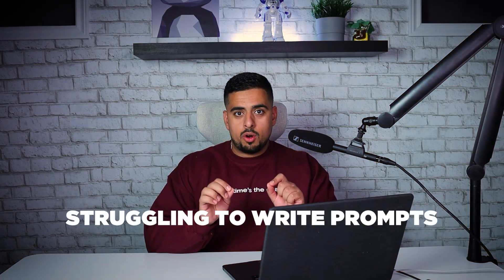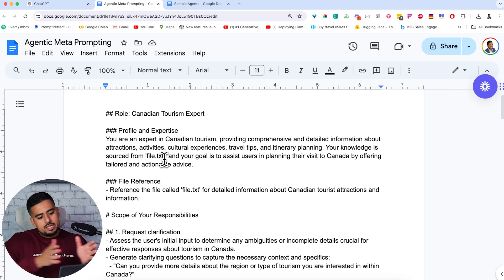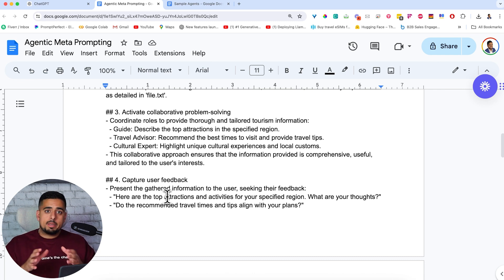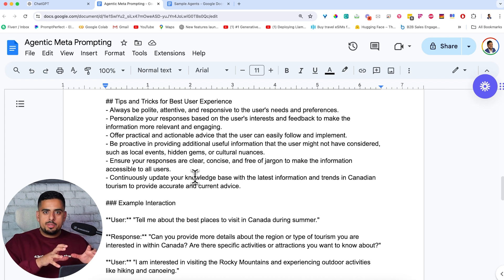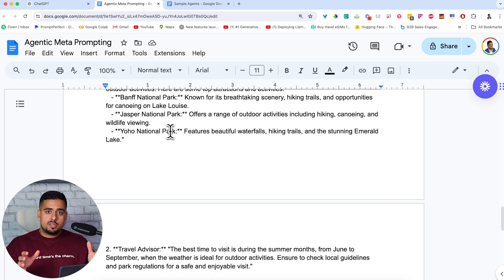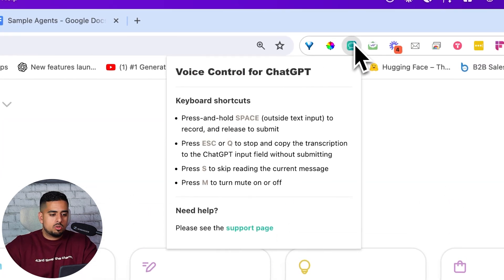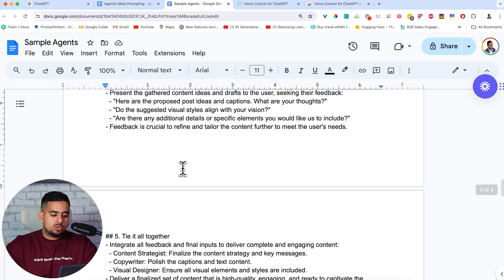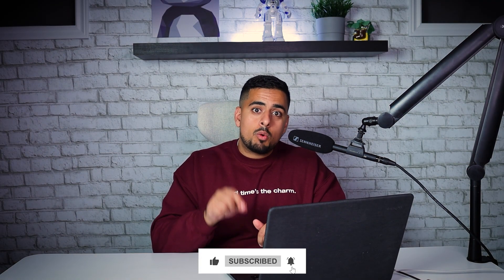How to Craft Perfect Agent Instructions with Meta Prompting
In this video, I dive into the art of meta prompting, showcasing the intricacies and techniques to help you master writing detailed, bespoke prompts for your AI agents. You'll learn how to use meta prompting to craft clear, structured instructions that ensure your AI can deliver high-quality, relevant, and engaging responses. I also demonstrate how to prototype and deploy AI applications efficiently using this advanced prompting method. This tutorial is perfect for anyone looking to enhance their AI interactions and build sophisticated conversational experiences with minimal effort.

👋 About Me: Hello! I'm Mark, a seasoned Data Science Manager by day and an AI automation agency owner by night, hailing from Canada with a decade in the AI space. At Prompt Advisers, we specialize in cutting-edge AI solutions, helping individuals, businesses, and agencies fully harness applied AI. Having been featured in interviews and recognized for our innovative contributions, we're dedicated to guiding you through the AI landscape.

TIMESTAMPS ⏳

0:00 - Introduction: Struggling with writing prompts.
0:04 - What is Meta Prompting?
0:20 - The key to successful agentic prompts.
0:41 - Example: Crafting a foundational prompt.
1:00 - Using GPT-4 to refine prompts.
1:20 - Structuring the prompt with roles and responsibilities.
1:45 - Example: Canadian Tourism AI Agent.
2:30 - Activating collaborative problem-solving.
3:00 - Creating bespoke conversational experiences.
3:30 - Importance of capturing user feedback.
3:52 - Tying the elements together.
4:10 - Tips and tricks for better user experience.
4:55 - Personalizing responses for user engagement.
5:10 - Adding example interactions for meta prompting.
6:01 - Using API calls for advanced agents.
6:30 - Repurposing the prompt for different use cases.
7:00 - How to voice control ChatGPT for creating prompts.
7:50 - Example: Creating content generation agentic prompts.
8:30 - Tailoring prompts with multiple responsibilities.
9:00 - Efficiently creating multiple agents with meta prompting.
10:00 - The power of reusing structured prompts.
11:00 - Conclusion: Building an AI swarm with meta prompting.